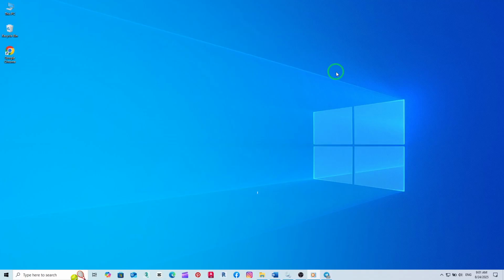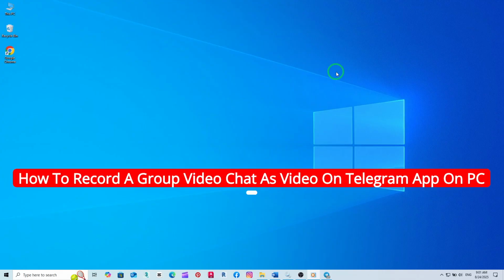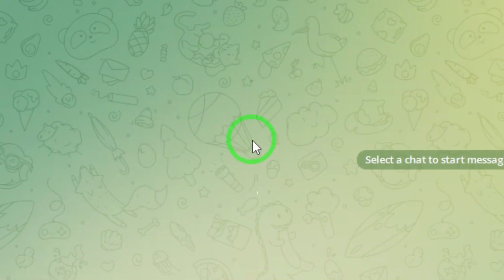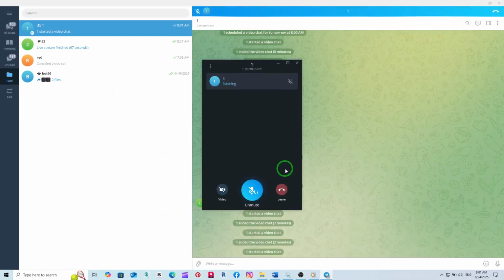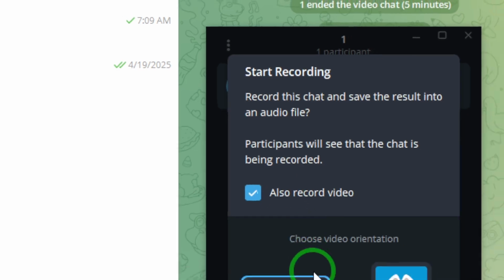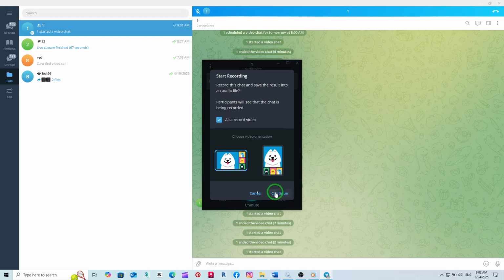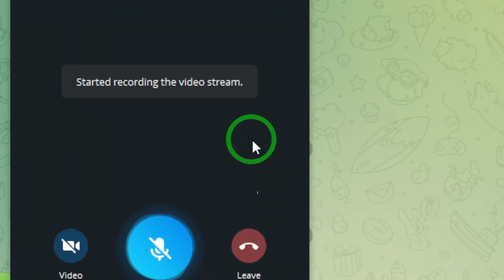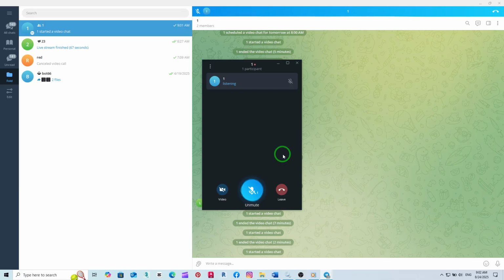How To Record A Group Video Chat As Video On Telegram App On PC (New Update)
Learn how to record a group video chat as a video on the Telegram app for PC with the latest update. This step-by-step guide will help you capture your group video chats easily using Telegram’s built-in recording feature.

1. Open Telegram app

2. Open the group you want

3. Click on the call icon (the middle icon)

4. Choose Start Video chat

5. Choose your account, click Continue

6. Click on the three dots, choose Start Recording

7. Check Also record video, choose video orientation

8. Click Continue, add Title

9. Click Start-

Chapters:
00:00 Intro
00:12 Soultion
01:05 Outro